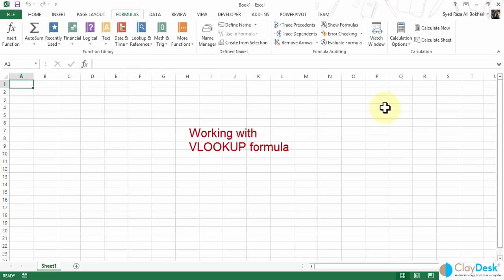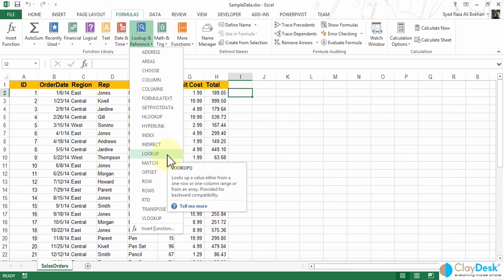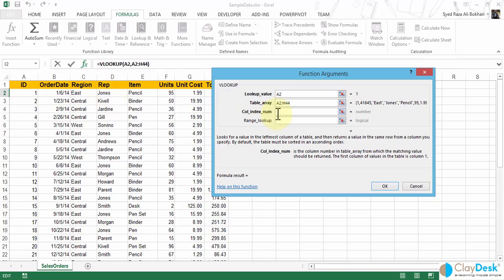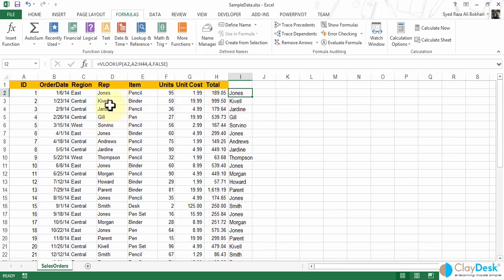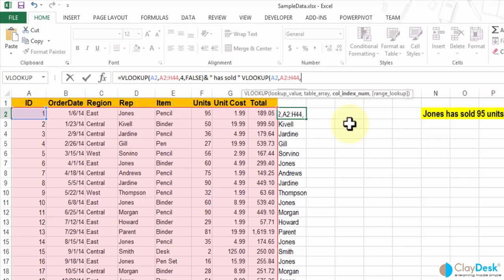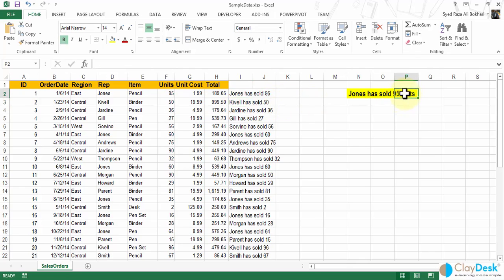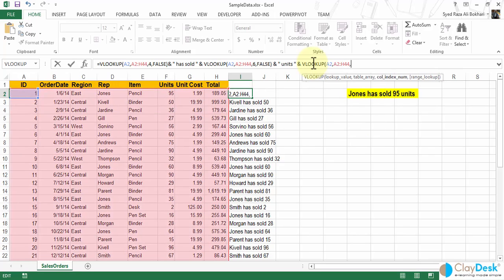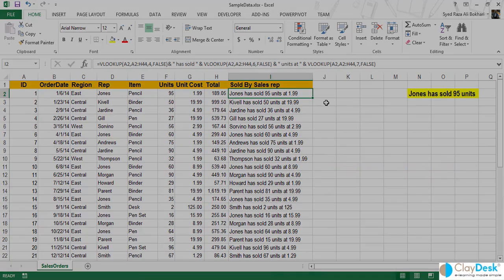The EASIEST WAY To Use VLOOKUP Formula In Excel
The EASIEST WAY To Use VLOOKUP Formula In Excel 2016
You can use the VLOOKUP function to search the first column of a range of cells, and then return a value from any cell on the same row of the range. The V in VLOOKUP stands for vertical.

Learn 25 **NEW** Excel 2013 advanced formulas in this hands-on tutorial. Become an expert and show your skills!! Enroll in complete course

1. (FREE Course List) Get a FREE Course.
2. **For FREE WEB HOSTING** by ClayDesk.